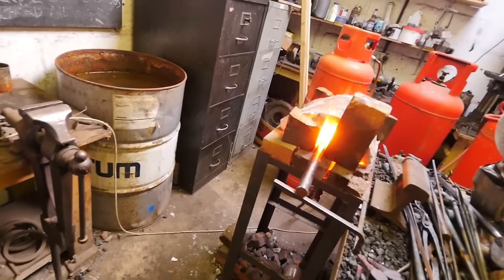MOST EPIC BLACKSMITHING???!!!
Day 3 of Ryan's 4 day blacksmithing class was a success - this video was the icing on the cake! ENJOY!!!

Hey! Thank you so much for checking out my daily videos! I am a blacksmith from Norwich in the UK. I teach classes here at my shop as well as forging tools for lovely people like you!

I also do a live show, once per week (Saturdays 5pm EST)! You can find it at the following channel

Norwich, UK